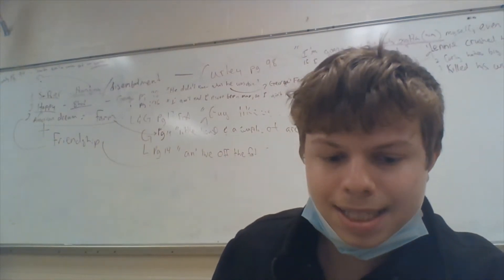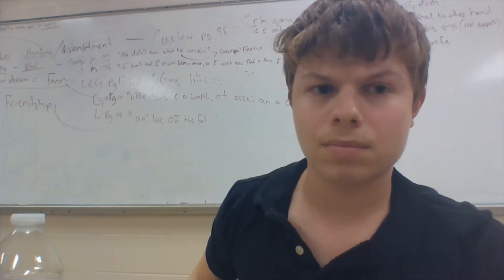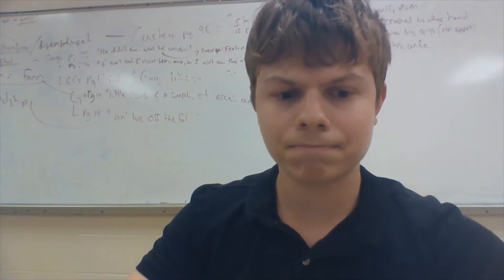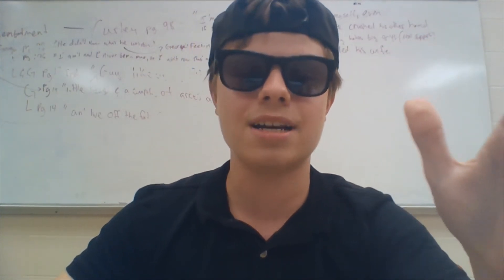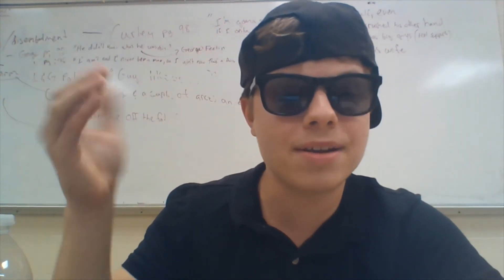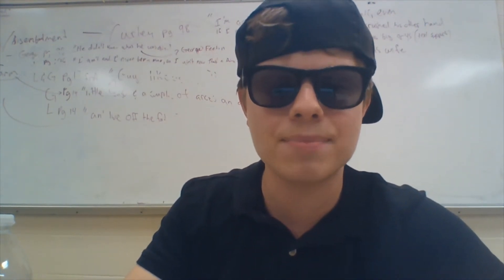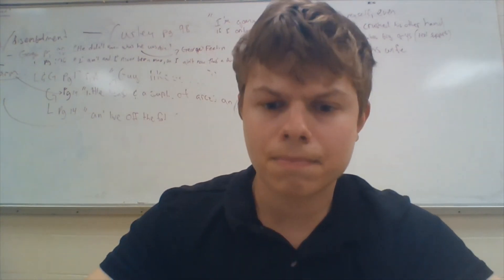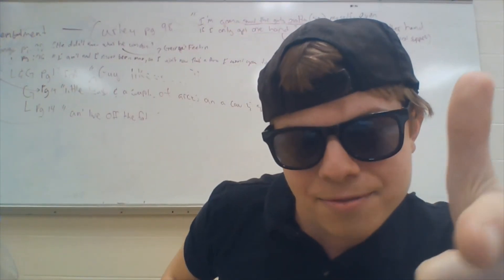Christian sanagata and chris sticks conversation 2#